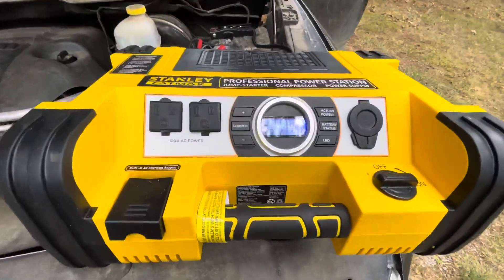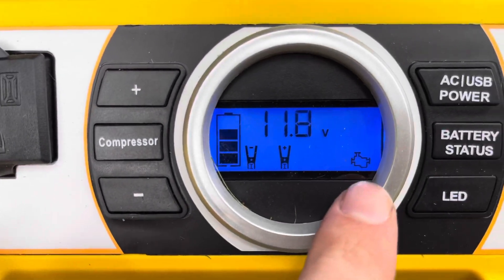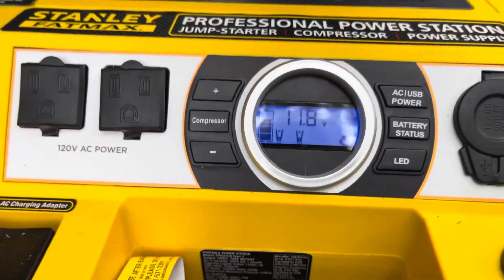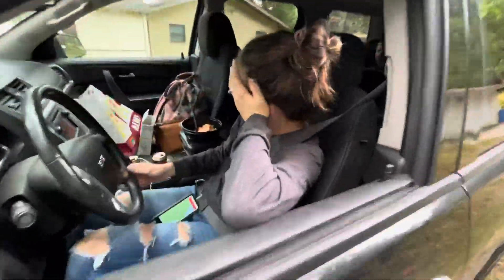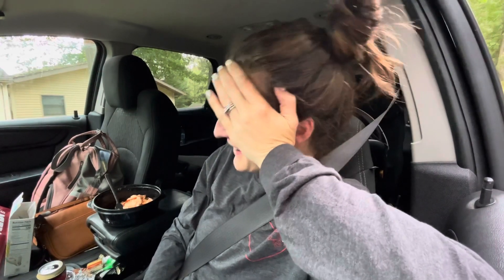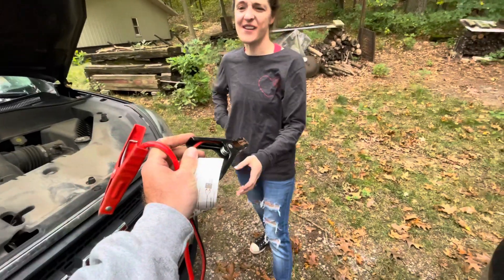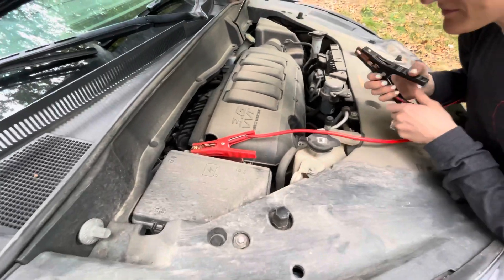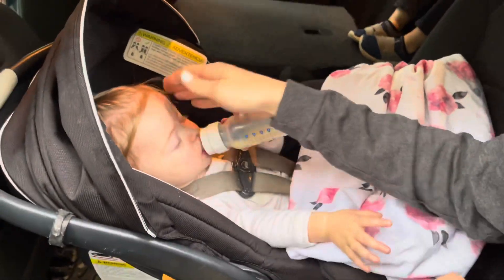Stanley Fat Max Professional Power Station Review. Watch before you buy!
My truck died! Check out my review on the Stanley fat Max power station! You need to watch this before you buy it! If you buy the fat Max from Amazon make sure you know that it is not returnable! So far I’m very disappointed in this product! Find out if it will charge the truck!